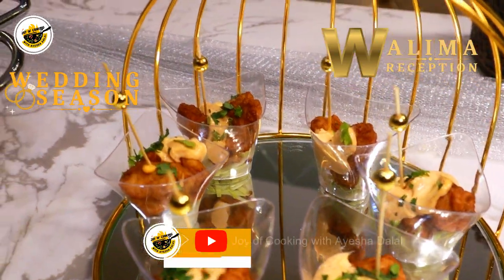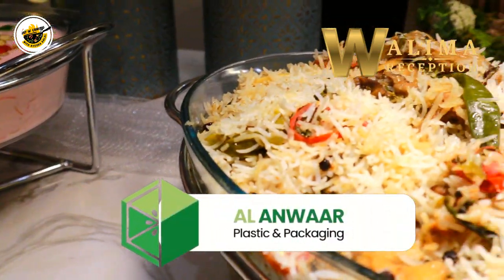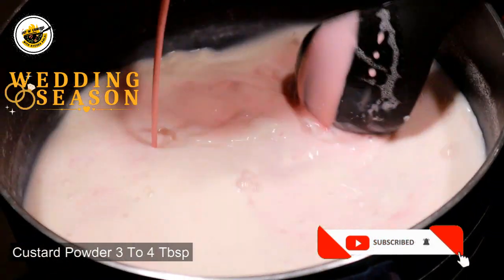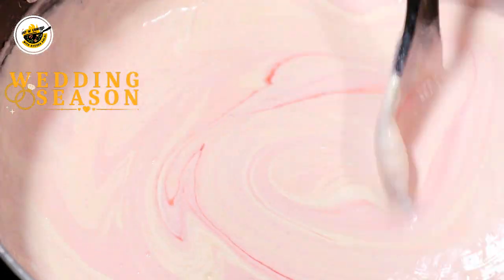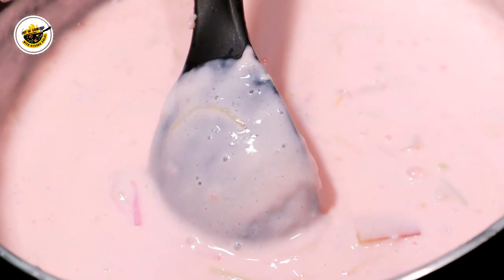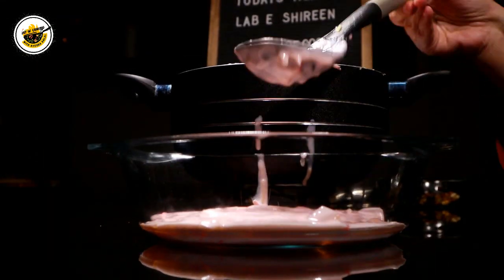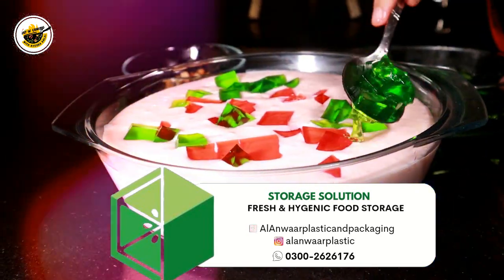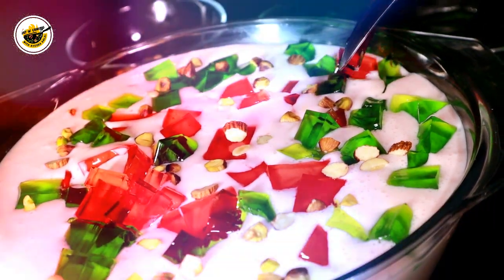Lab e Shireen Recipe By Ayesha Dalal | Labeshree Cream Fruit Healthy Recipe I لب شیریں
Joy of cooking with Ayesha Dalal

About: Joy Of Cooking is the channel where you can find all the best food, Food Reviews, Food Recipies and much more . Channel owner: AyeshaDalal ( Ayesha Dalal )